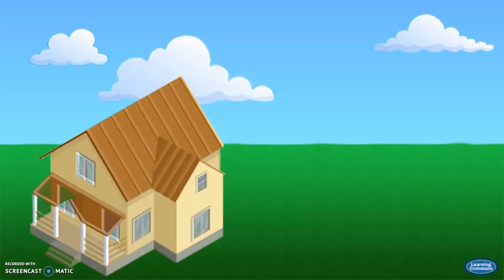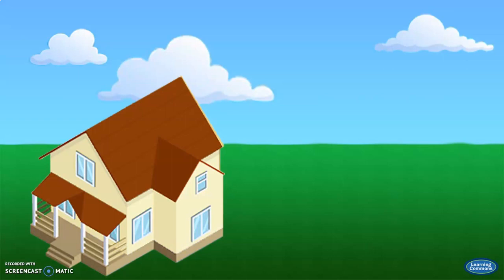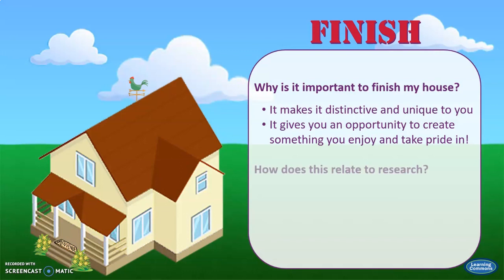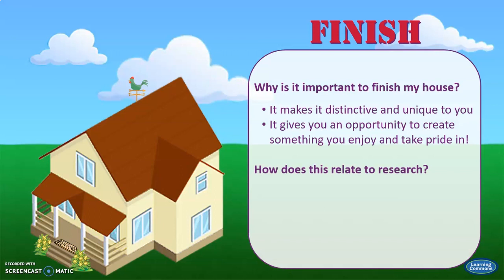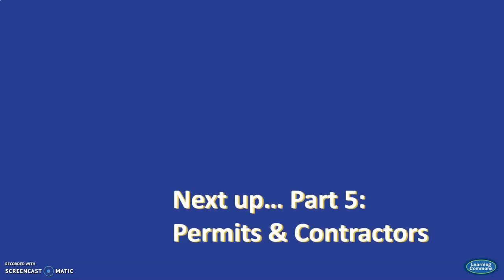The House That Research Built: Finish (Part 4)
This video explores the final major steps in the research process, through the analogy of building a house. At this stage, we will focus on finishing and decorating the house, to personalize the structure.